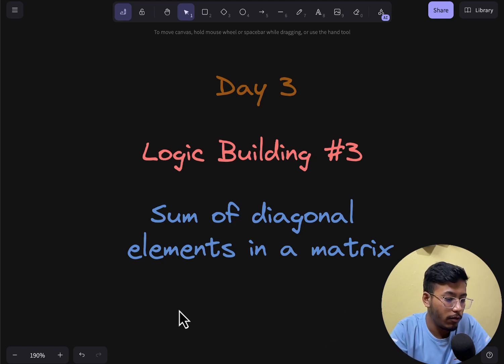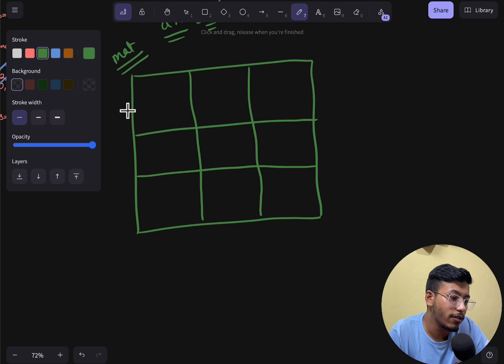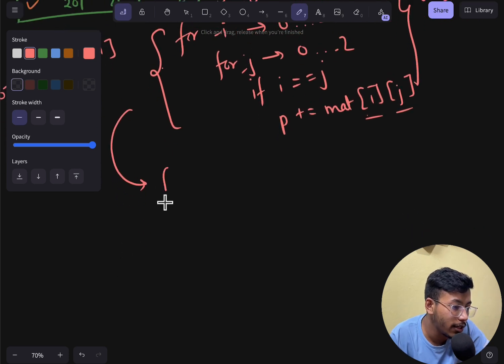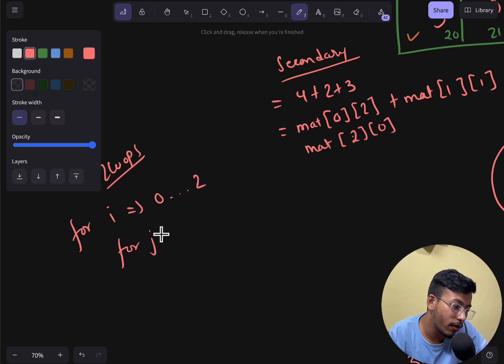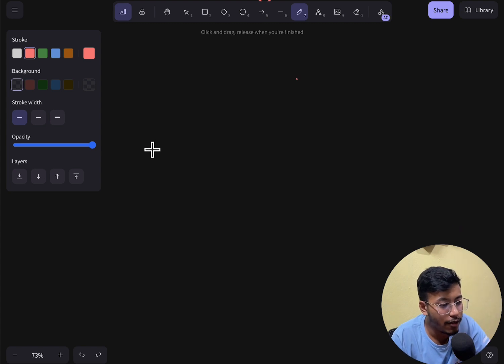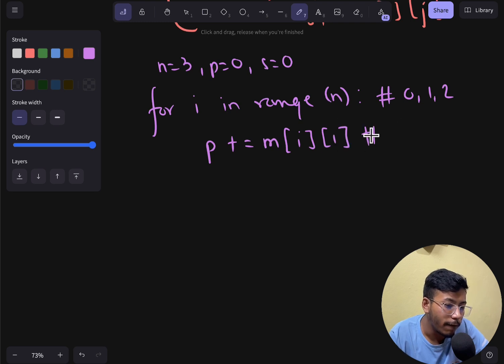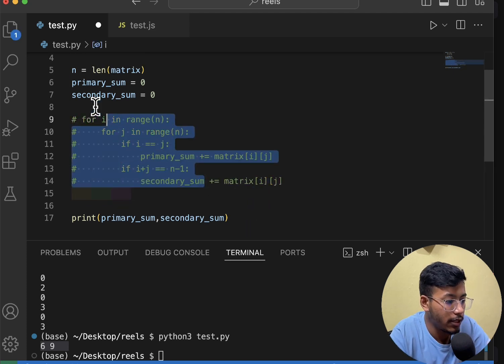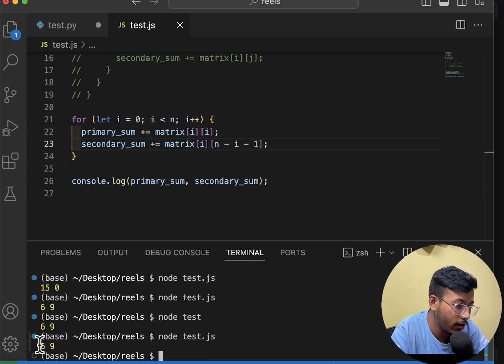Logic Building in Coding -Day 3 | rajad_dev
Hello friends, welcome to iamrajad youtube channel. I am rajad shakya.

0:00 Understanding Problem
10:58 Problem Solution
15:00 Python Solution
17:57 JS Solution